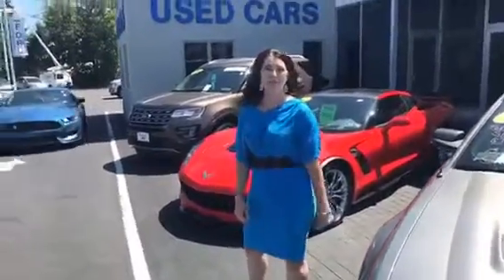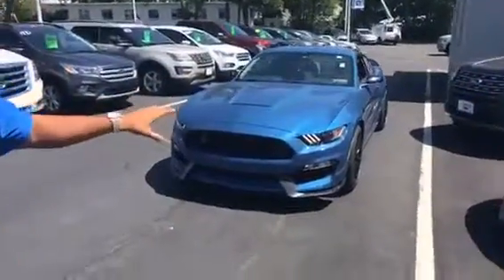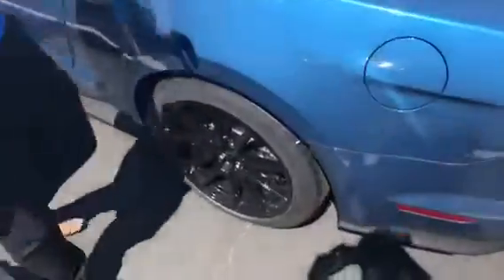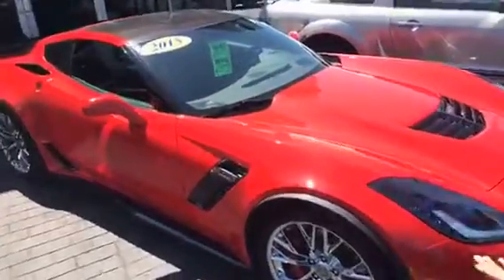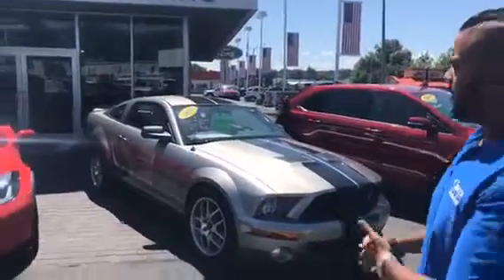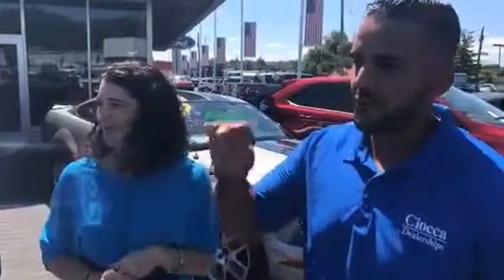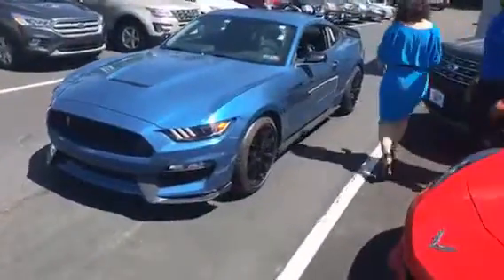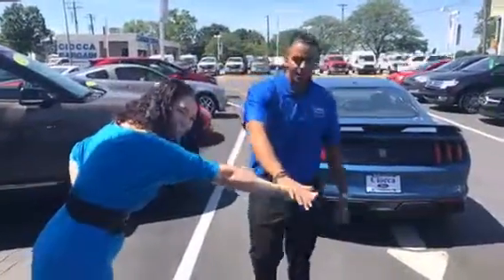The 2020 Shelby GT350 Debut! Corvette Bonus!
Legendary performance. Futuristic tech.
Upgrades to the Mustang Shelby GT350® standard MagneRide® Damping System complement the aero and tire enhancements with recalibrated springs and revised damping to take full advantage of the improvements. The system monitors and adjusts itself one thousand times per second, creating a dynamic, adrenaline-fueled driving experience that will leave you breathless. The dual exhaust with electronic valves and quad tips helps maximize the awesome power of the 5.2L V8.